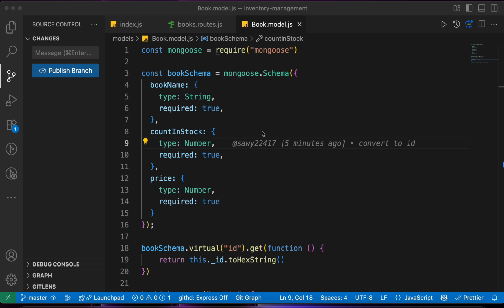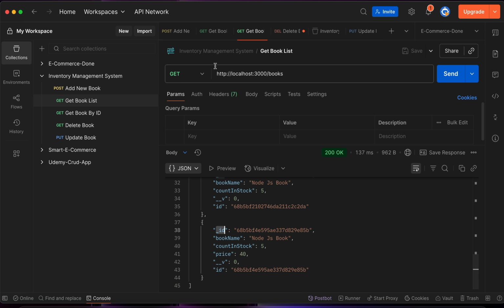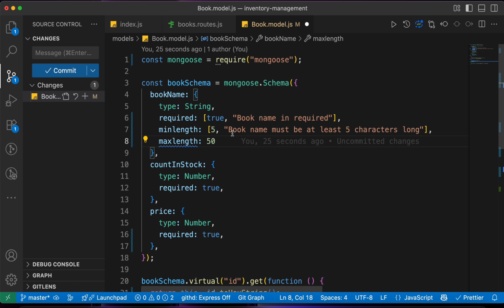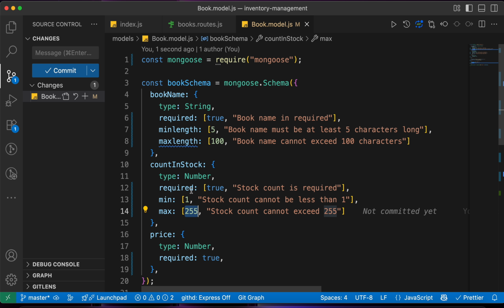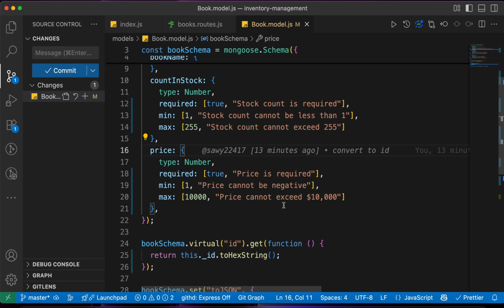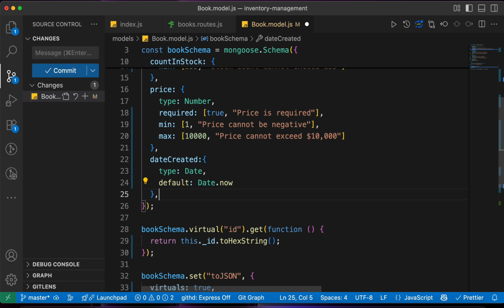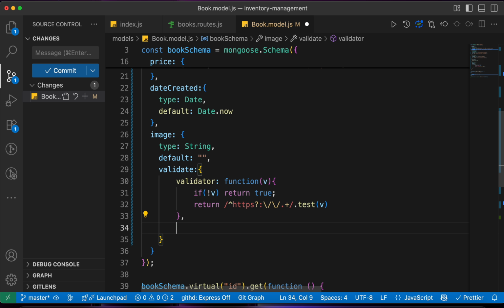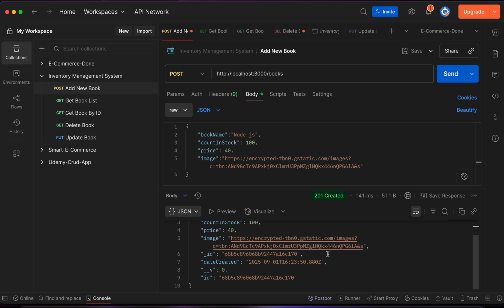Enhance Model | Node.js Full Course 2025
In this lesson from the Node.js Full Course 2025, you’ll learn how to enhance your Mongoose model by adding new fields, validation rules, and configurations — making your database schema smarter and more powerful.

💡 Perfect for developers who want to take their backend skills to the next level by structuring data models professionally for real-world applications.

📌 What you’ll learn:
• How to add new fields and data types in your Mongoose schema.
• How to use built-in validators for data integrity.
• How to apply default values and custom validation logic.
• Best practices for updating and maintaining schema changes.

🔥 By the end of this lesson, you’ll be able to create flexible and scalable data models that perfectly match your project requirements.